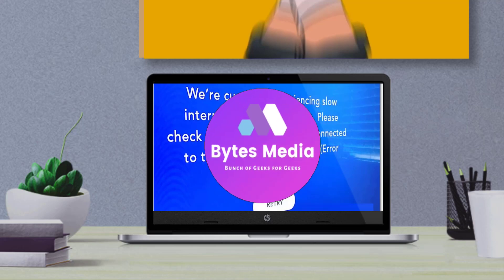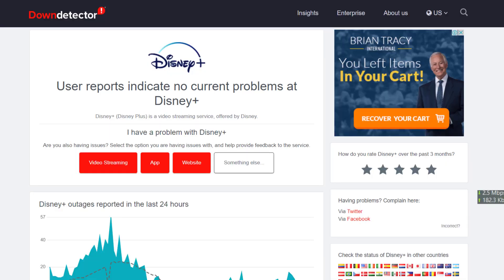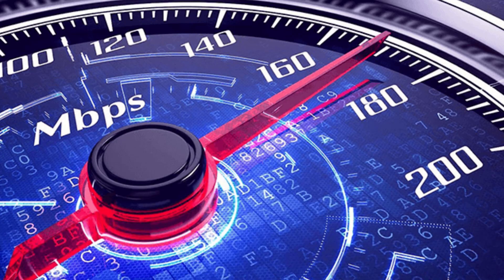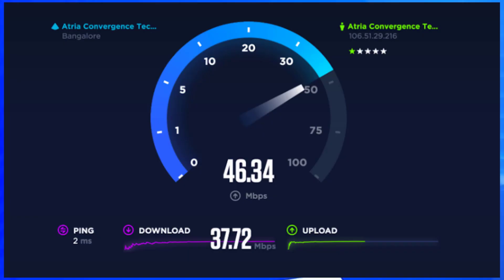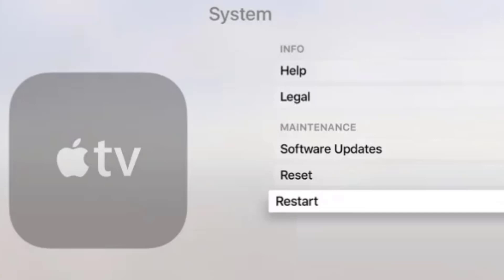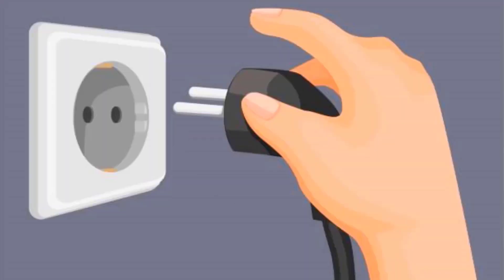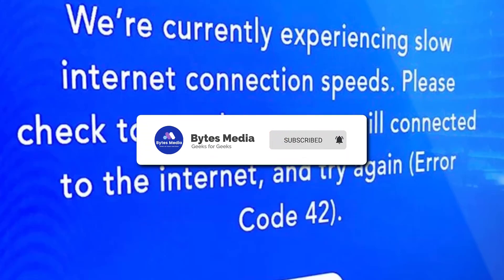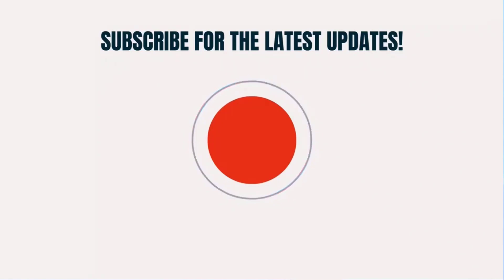Error Code 42 Disney Plus: How to Fix Disney Plus Error Code 42 (FIXED)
Some Disney Plus users are encountering the ‘Error Code 42′ while attempting to stream content. For the vast majority of users that are dealing with this problem, the issue is intermittent. In this video, I'll show you How to Fix Disney Plus Error Code 42. This is the easiest and fastest way to Fix Error Code 42 in Disney Plus . Make sure you watch until the end of this video to find out How to Fix Disney Plus Error Code 42 Not Working. Hope you enjoy!

Chapters:
00:00 Error Code 42 Disney Plus: How to Fix Disney Plus Error Code 42
00:07 Method 1: Checking the Server Status
00:25 Method 2: Test Your Internet Speed
00:55 Method 3: Restart Your Streaming Device
01:03 Method 4: Cold Reboot
01:25 Conclusion